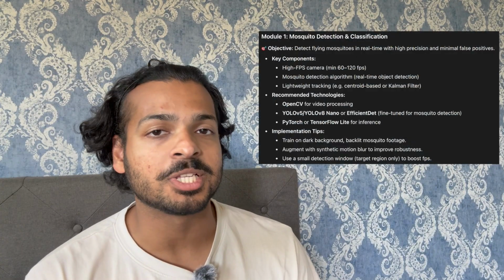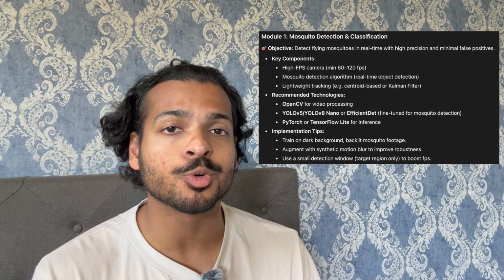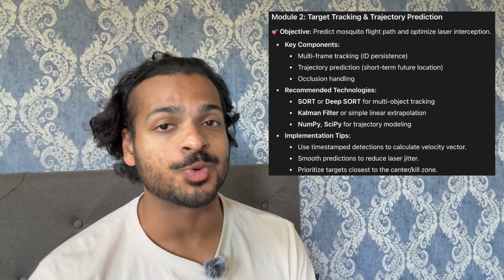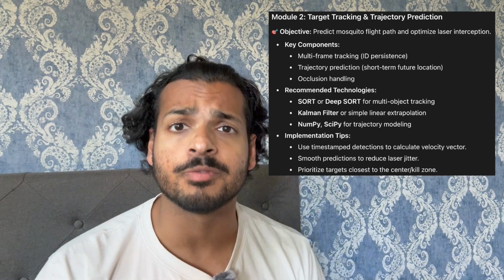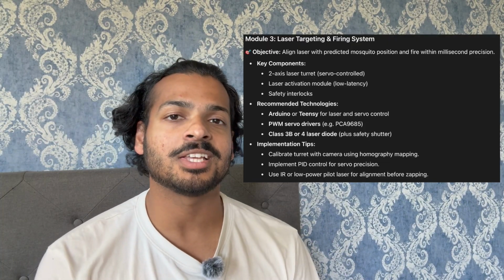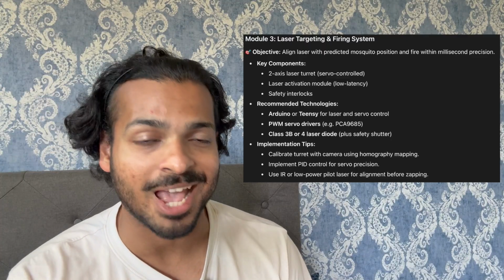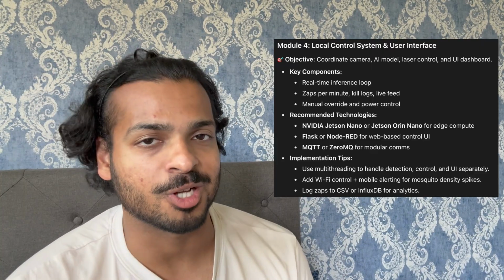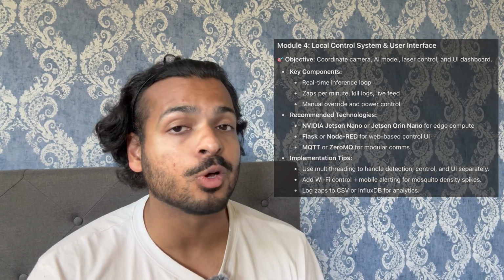Building an Iron Dome Laser That Zaps Mosquitoes With AI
In this video, I show how I engineered an AI-powered mosquito defense system inspired by the Iron Dome. Using computer vision, real-time tracking, and a precision laser turret, this build detects and zaps mosquitoes mid-air — no swatting required.

You'll see:

Real-time YOLO-based mosquito detection

Kalman filter tracking and trajectory prediction

Servo-controlled laser aiming system

A working prototype zapping mosquitoes

This is one of the craziest engineering builds I’ve ever made — and it works.

⚠️ Note: Safety measures are critical when working with lasers. Do not attempt without understanding Class 3B/4 laser risks.